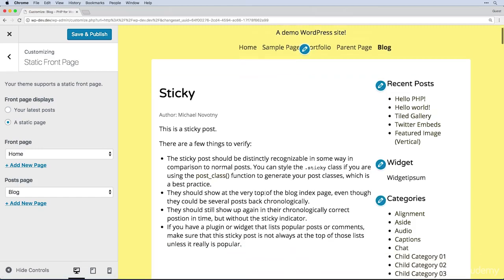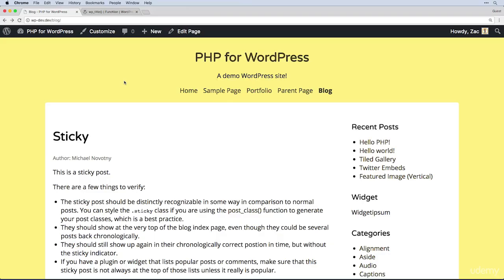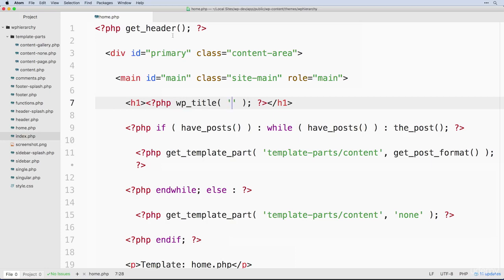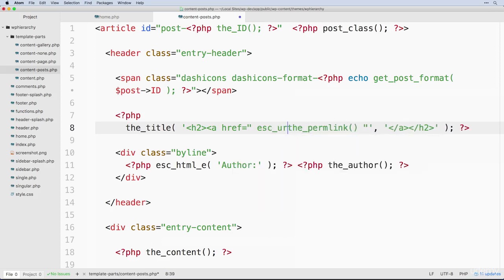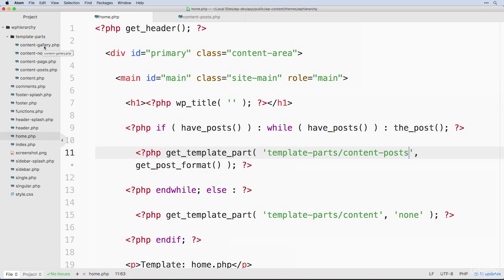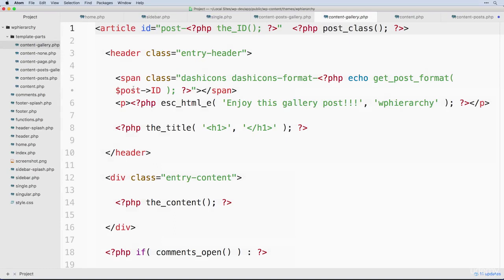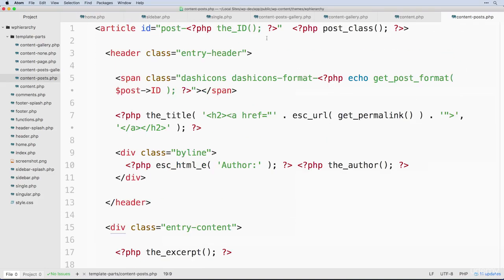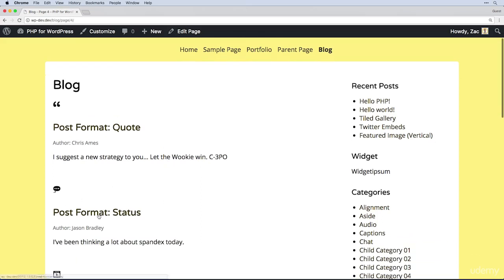051 The home php for the Blog Homepage